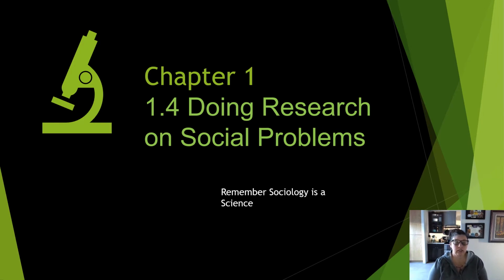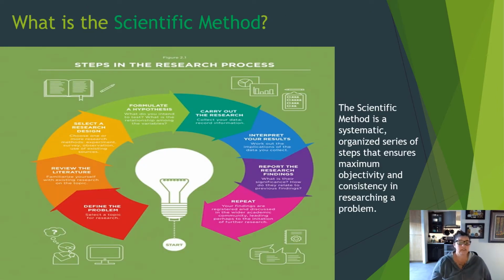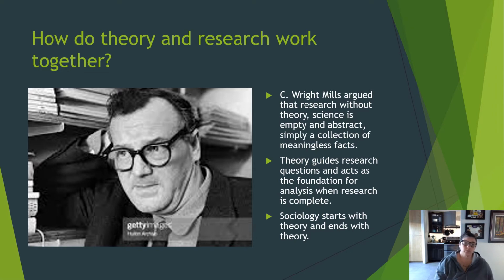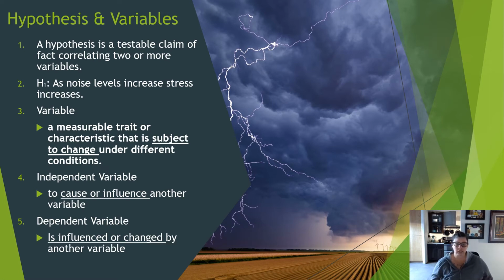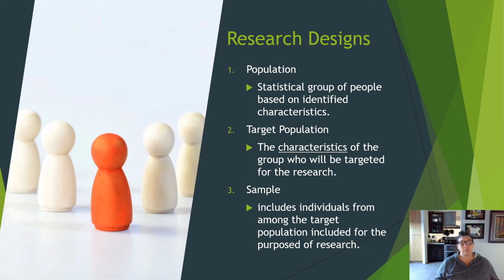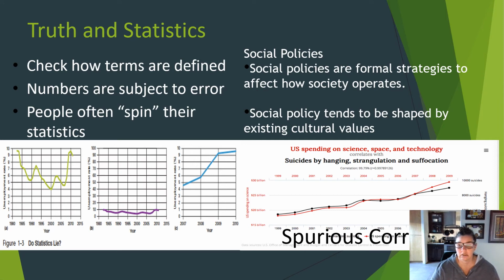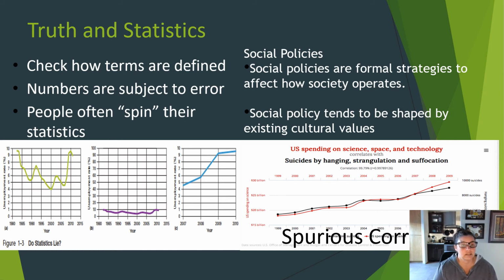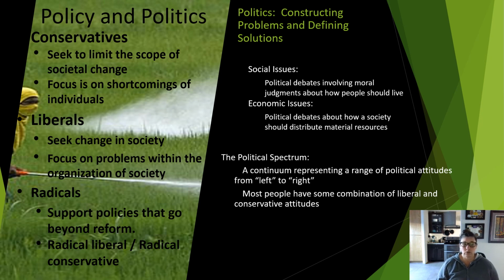Doing Research Part 1 Concepts and Terms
Research Steps
Hypothesis
Variables, Independent Variable, & Dependent Variable
Population, Target Population, Sample
Validity, Reliability & Generalizability
Conservatives, Liberals, & Radicals